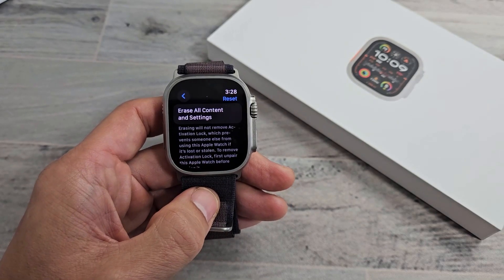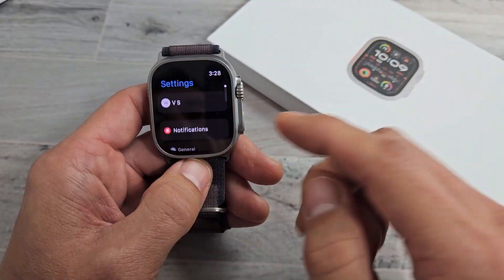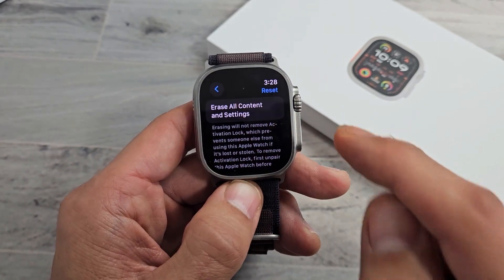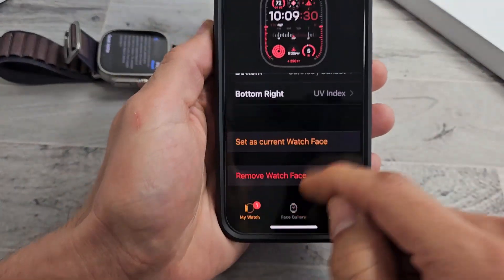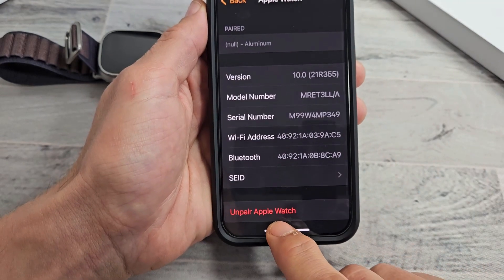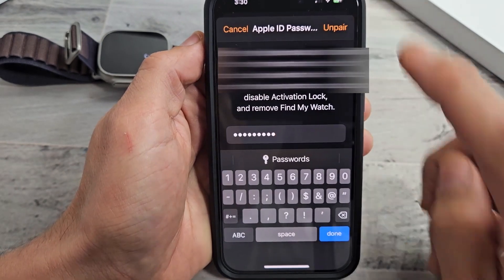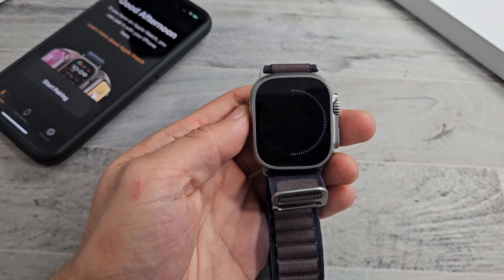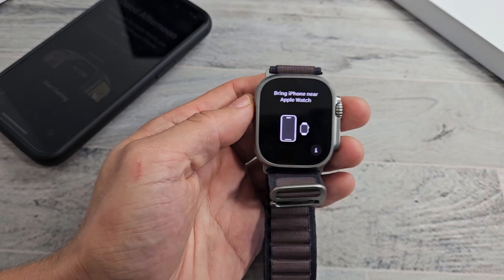Apple Watch Ultra 1 & 2: How to Factory Reset & Remove Activation Lock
I show you how to factory reset an Apple Watch Ultra 1& 2.  I hope this helps

Apple Watch Ultra 2